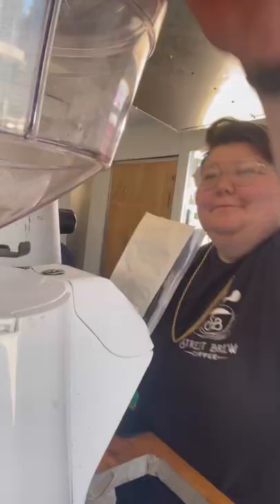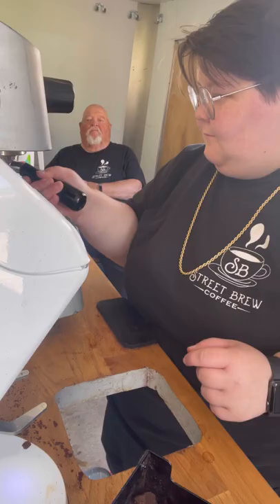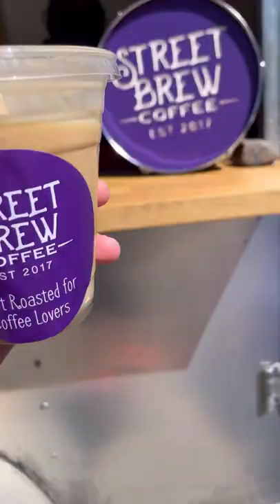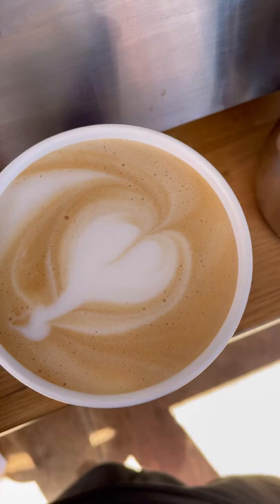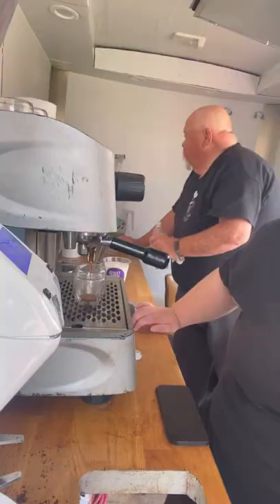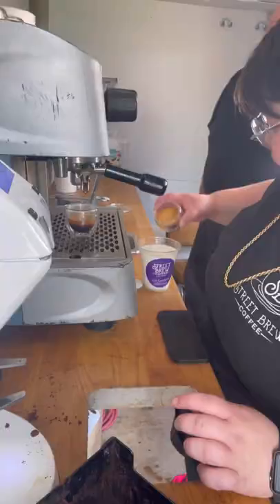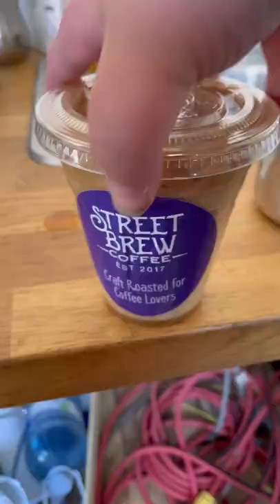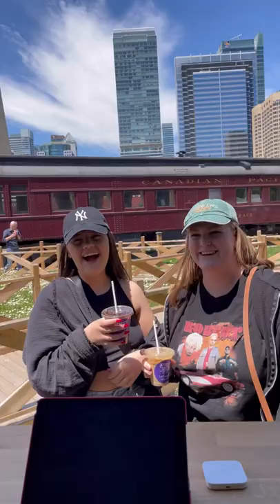A Weekend In the Life of A Coffee Trailer